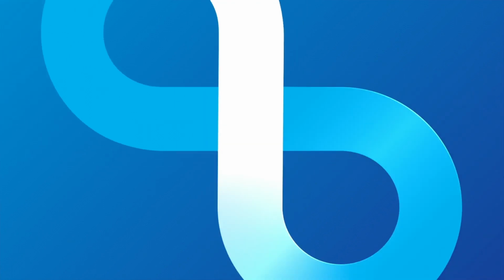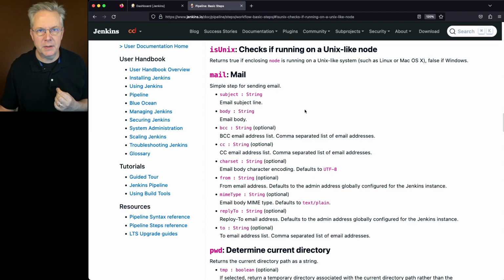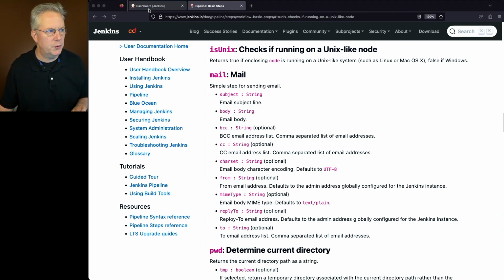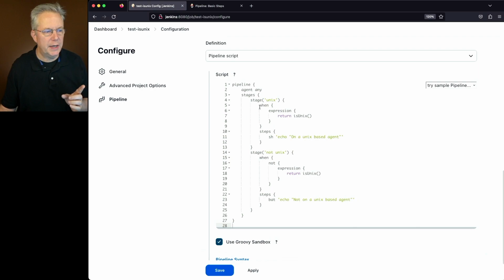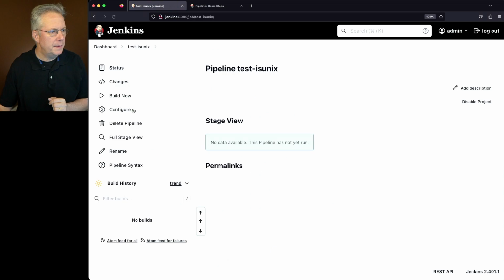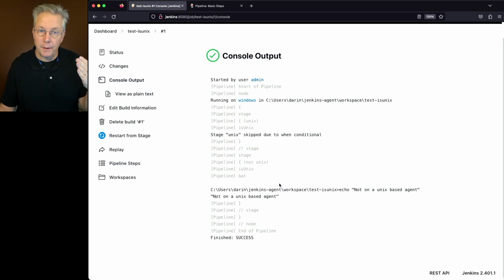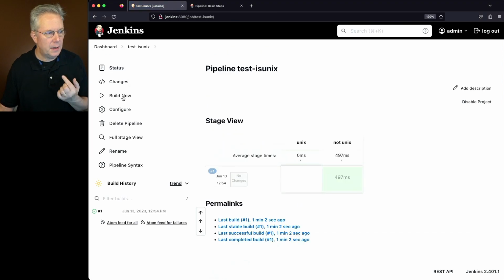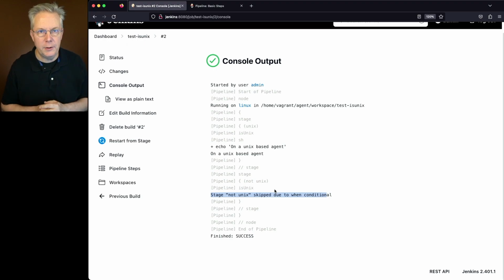How To Determine the Current Operating System in a Jenkins Pipeline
Timecodes ⏱:

00:00 Introduction
00:06 Starting point
00:17 Review isUnix documentation
00:48 Create a job
02:02 Modify the job to target a linux agent